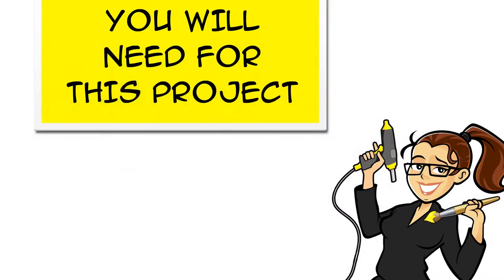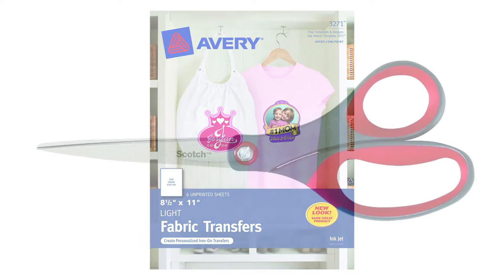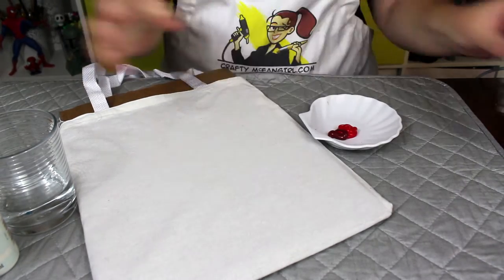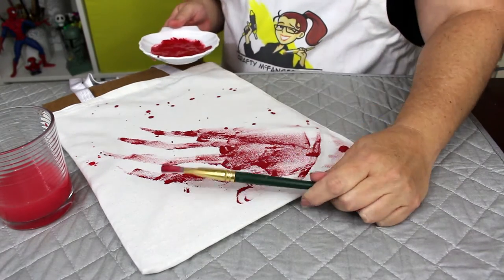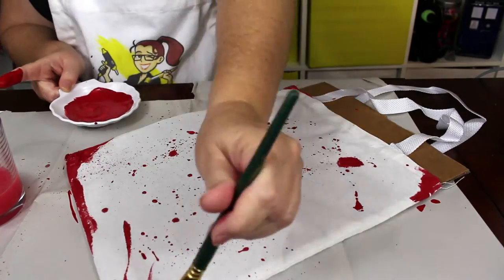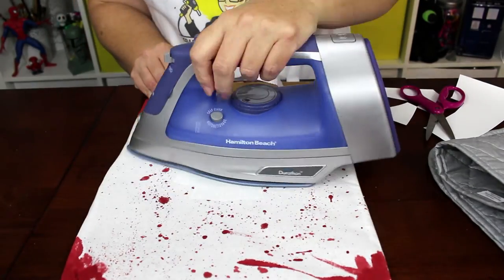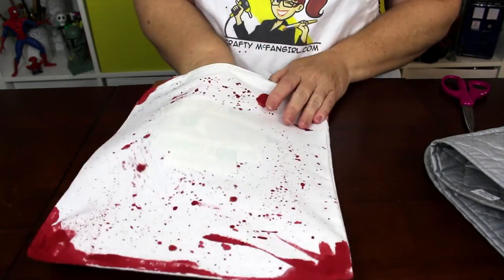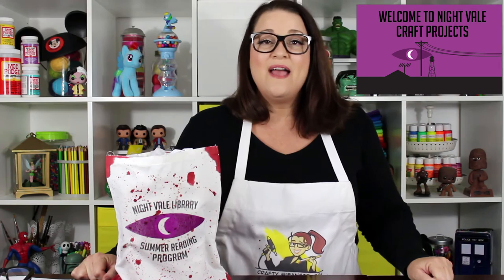Welcome to Night Vale DIY: Summer Reading Program Tote (for WTNV fans) - A GeekyMcFangirl Tutorial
A Welcome to Night Vale DIY for those who Survived the Night Vale Library Summer Reading Program.  The perfect tote bag DIY for the Welcome to Night Vale fan.  This tote will show your love for the WTNV podcast and prove that you survived the Summer Reading Program.

TAG YOUR PIX:
If you make an Summer Reading Program Tote or any other Welcome to Night Vale-inspired craft leave me a comment and let me know, or tag a photo on Twitter or Instagram geekymcfangirl or craftymcfangirl. I’d love to see what you do!

LINKS TO MATERIALS:
plain white or ivory tote bag
cardboard that fits inside the bag.
and paper to protect your work table
red acrylic paint
fabric medium
and a paint brush
printable iron on sheets
ironing pad